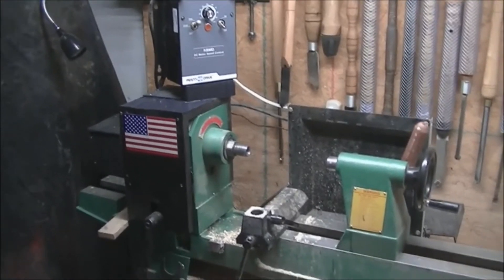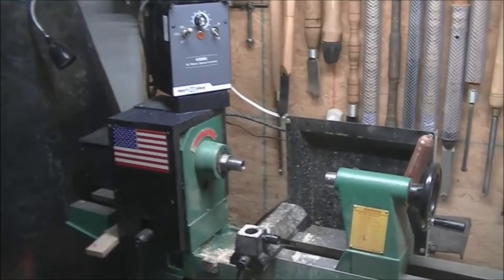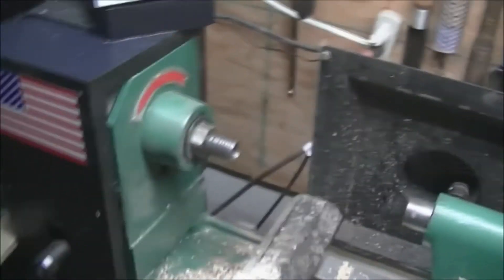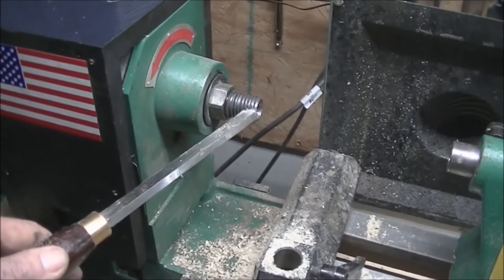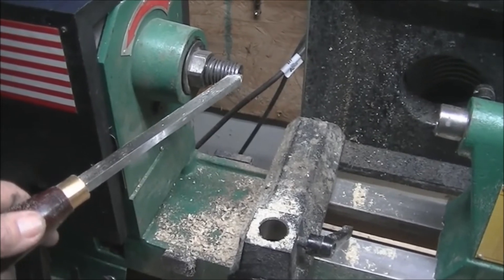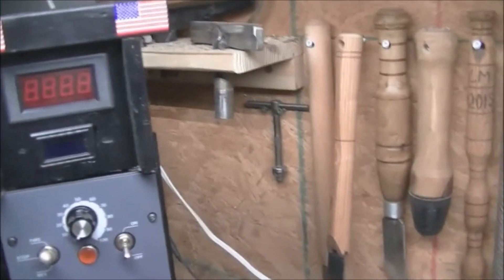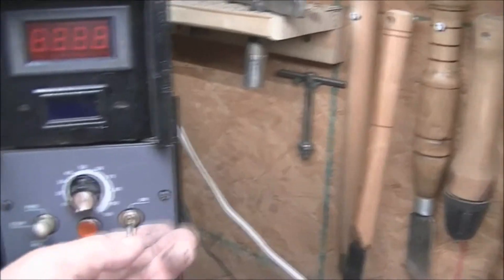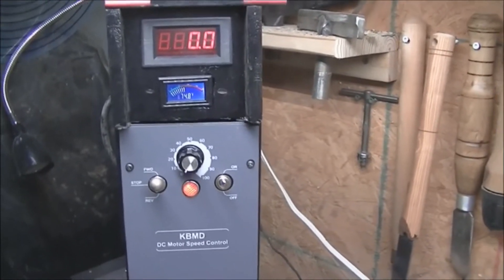Lathe Update to the Update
I found a slight problem since my update.  Here's how I corrected it.